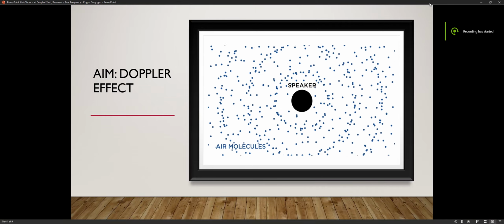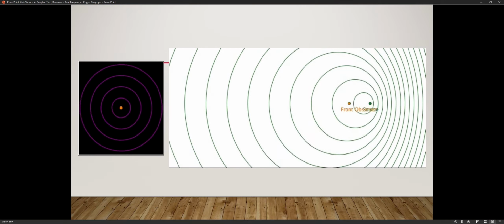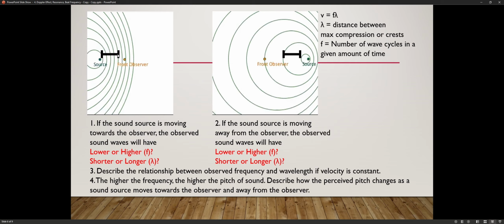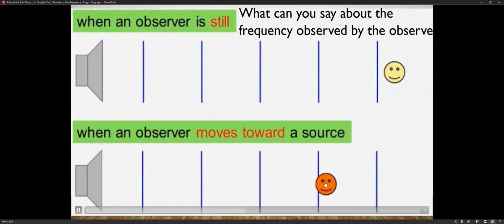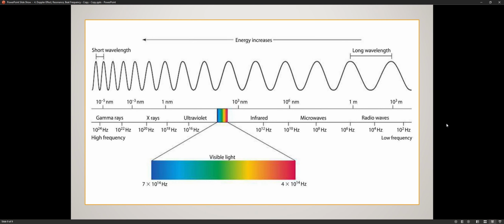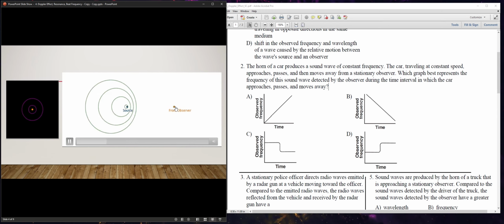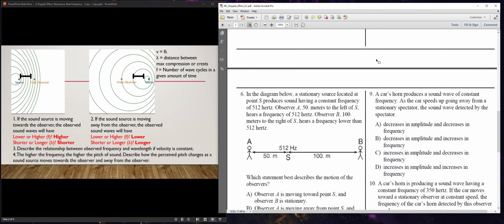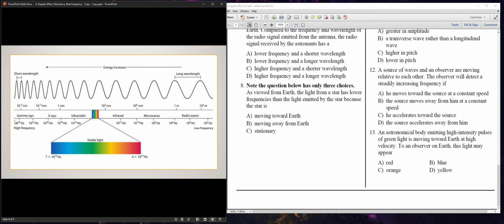8D Doppler Effect